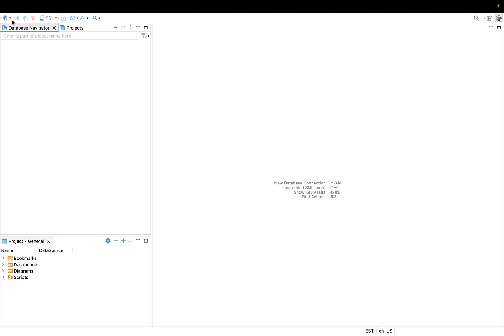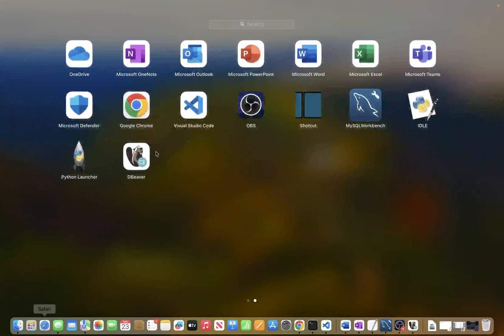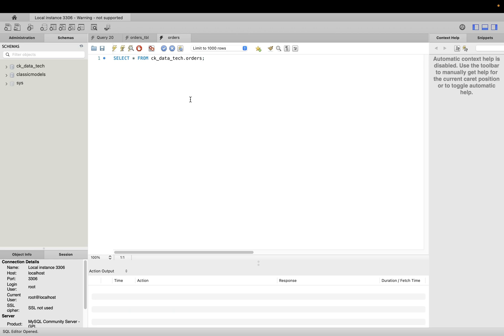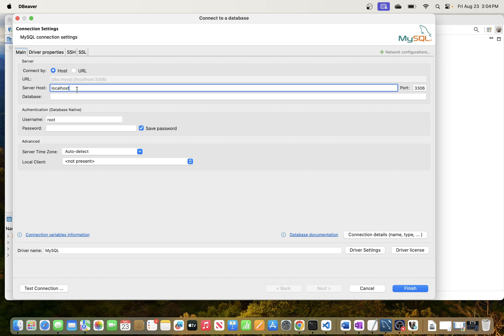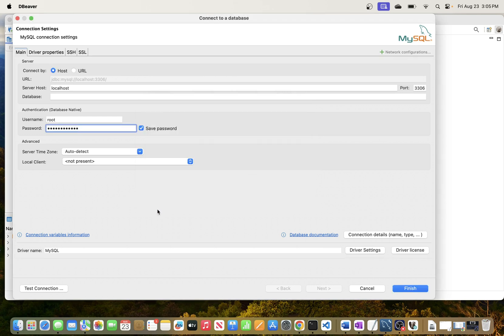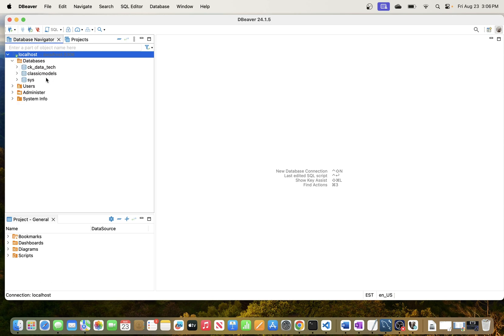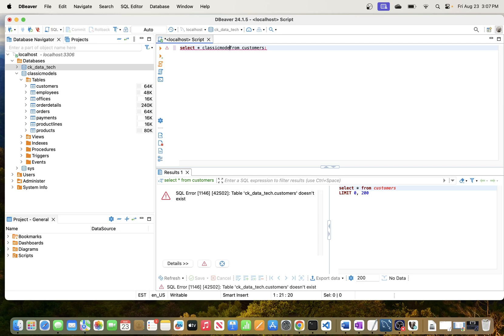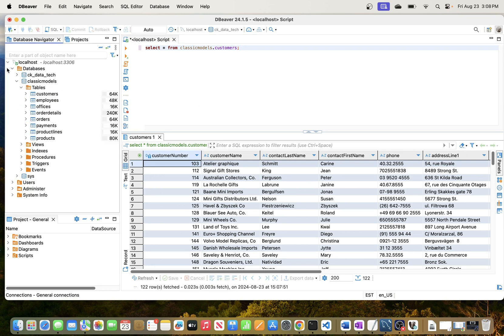How To Connect and Query MySQL Database From DBeaver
Learn how to connect DBeaver directly to your MySQL database in just a few minutes!

In this tutorial, we'll show you a step-by-step guide on how to set up a secure connection between DBeaver and your MySQL database.

Whether you're a developer, data analyst, or database administrator, this video is perfect for anyone looking to streamline their database management process.

With DBeaver, you can easily manage and analyze your database, and by following this tutorial, you'll be able to do it in no time. So, let's get started!

🔑 **Video is also useful if you want to know: **
- How to connect DBeaver to MySQL
- Query MySQL from DBeaver
- Setup Dbeaver with MySQL
- How To Connect DBeaver MySQL
- Connect DBeaver to MySQL Database
- How to connect Dbeaver with MySQL Database
- How to use DBeaver to connect to MySQL
- DBeaver MySQL Connection
- Connection between DBeaver & MySQL